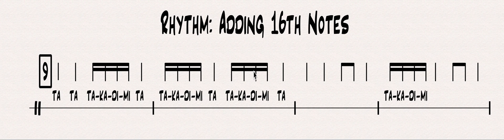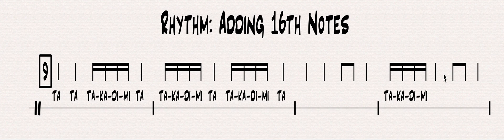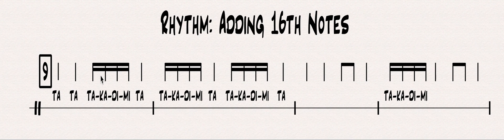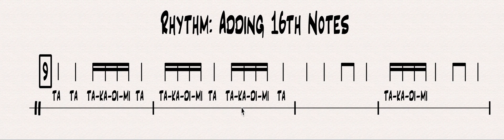Takadimi Rhythm Lesson 3.1 - Sixteenth Notes Workout (#9)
TAKADIMI is a beat-based system system for teaching rhythmic literacy and performance skills.  It is highly intuitive and applicable for all instrumental and vocal students. I created these videos for my middle school students to teach them the basics of this system during distance learning.  I hope you find these videos useful!